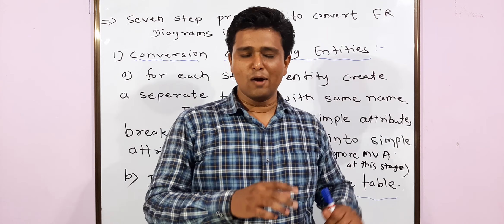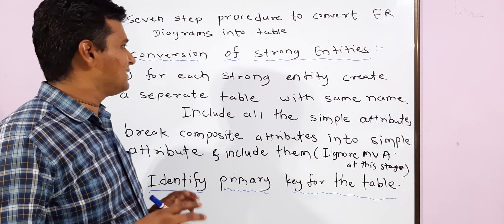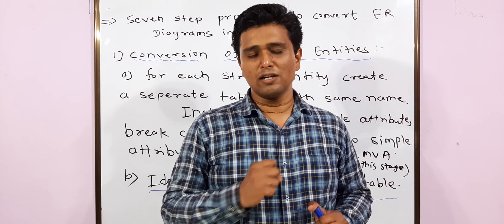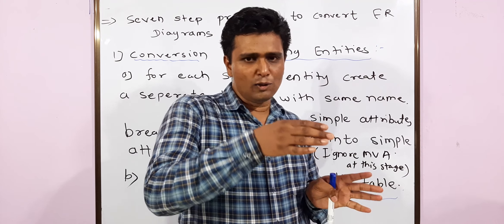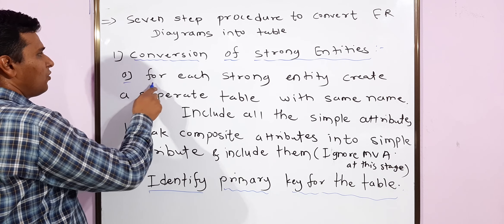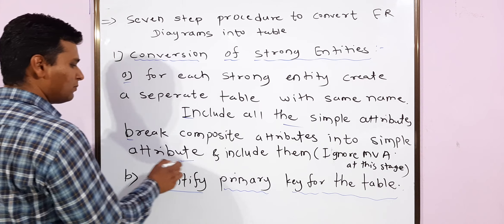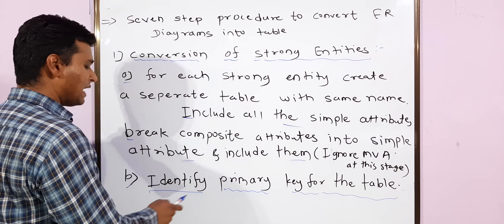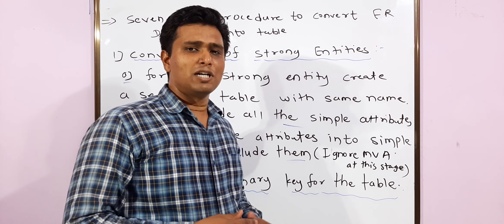ER Diagrams Part 6: Learn 7 Steps to convert ER Diagrams into Tables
You will learn 7 steps for converting ER Diagrams into table